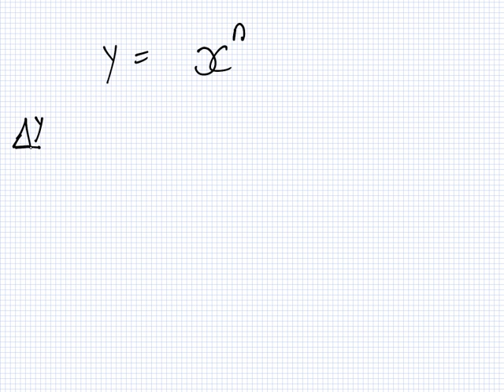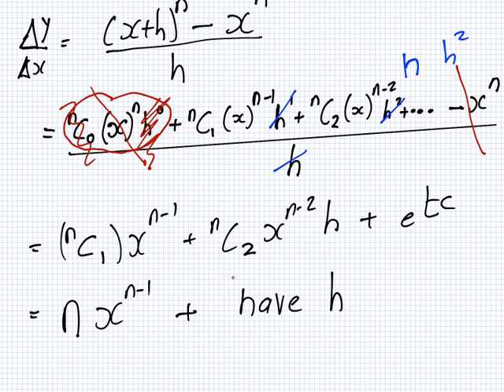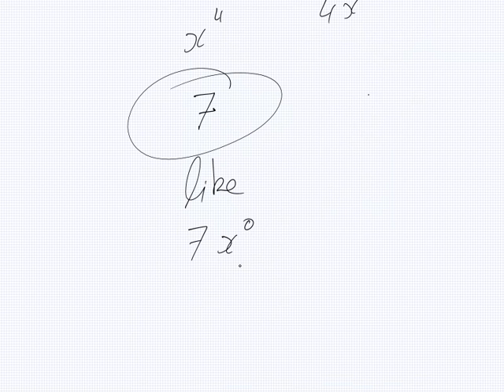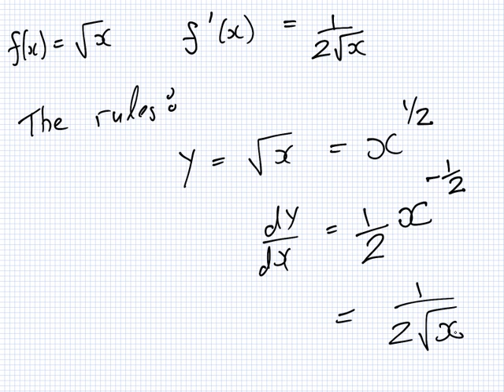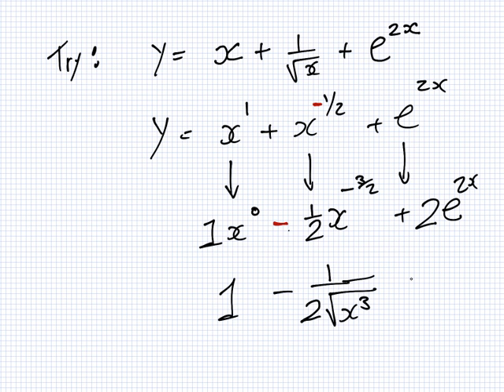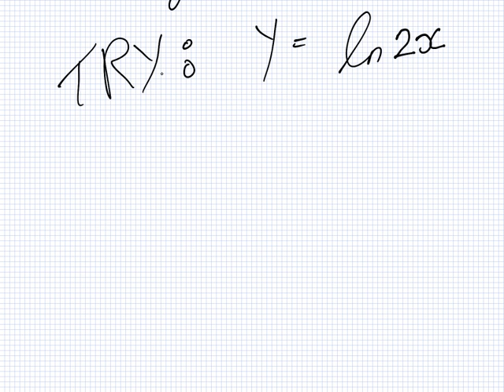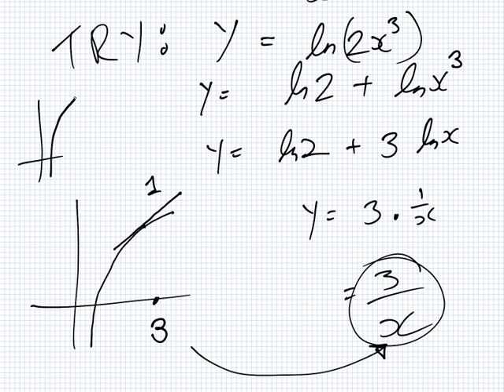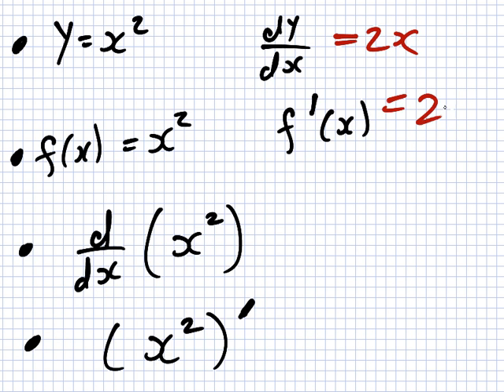Mathematics | Calculus | First Derivative By Rule | Lesson | Tue 14 Nov 2017 04:02:20 PM GMT